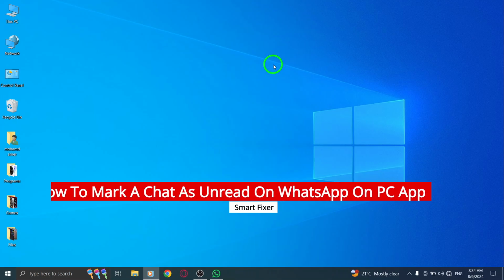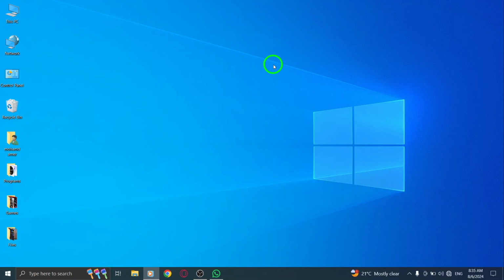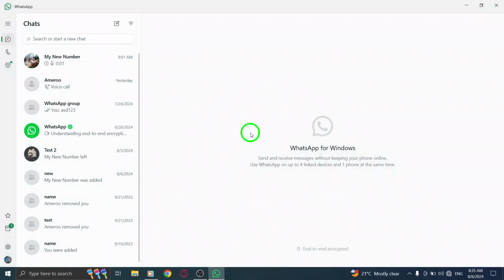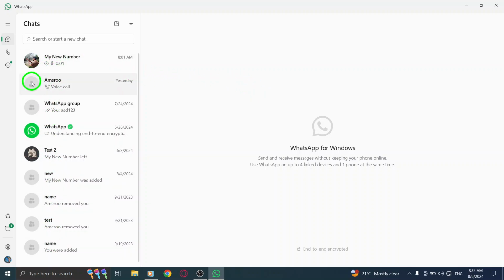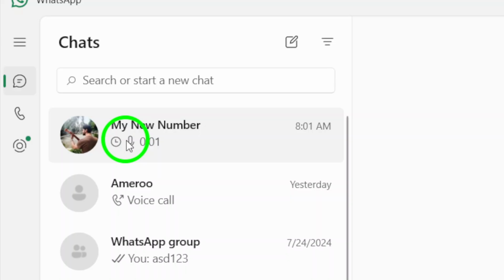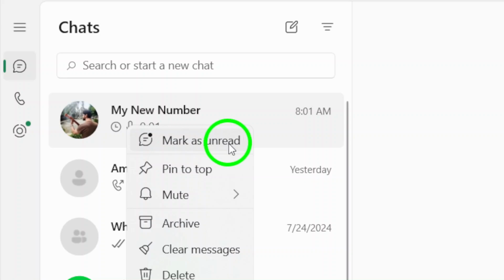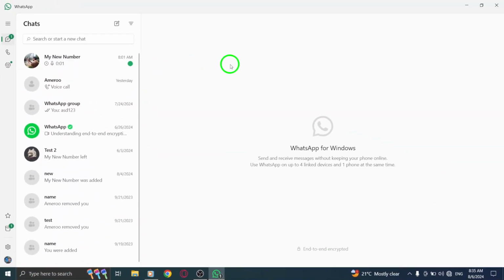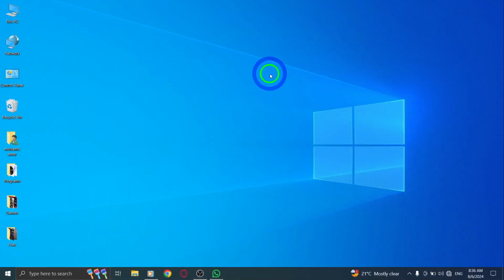How To Mark A Chat As Unread On WhatsApp On PC App (New Update)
Learn how to easily mark a chat as unread on the WhatsApp PC app with the latest update. This handy feature allows you to keep track of important messages, ensuring you never miss a conversation. Follow these simple steps to mark your chats as unread:

1. Open WhatsApp
2. Find the chat you want to mark as unread
3. Right-click on it
4. Click on Mark as unread

Now you can manage your chats more effectively and stay organized!